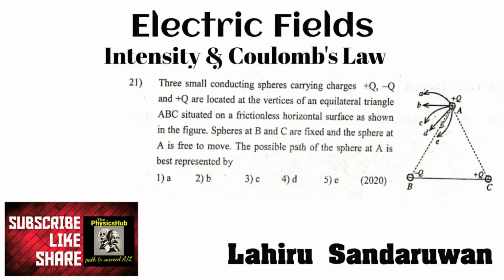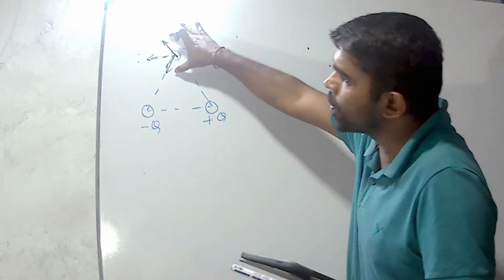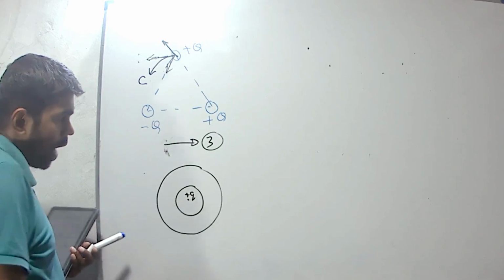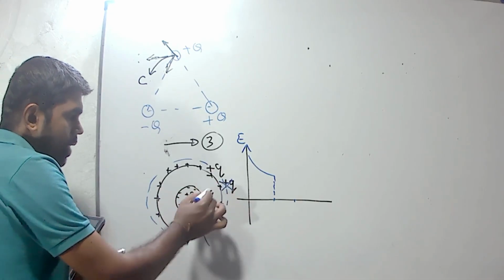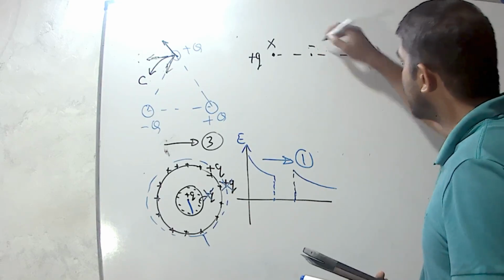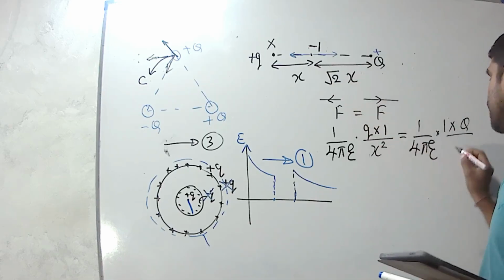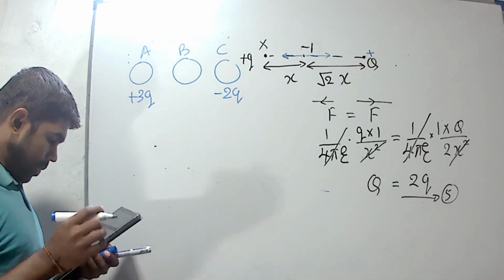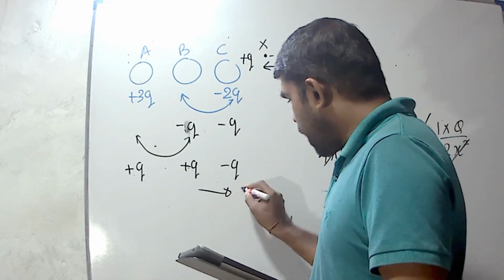Physics| Electric Fields| Intensity & Coulomb's Law 03 |A/L 2020 - 2022| MCQ | Discussion in English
Hello, I'm Sandaruwan. Welcome to my YouTube channel "Physicshub" In this video I'm discussing 04 multiple choice questions in advanced level physics papers on the lesson Electric fields for G.C.E advanced level students in English.

If you like my videos